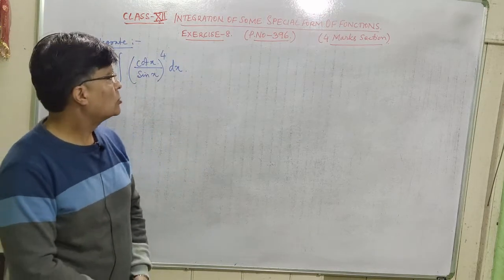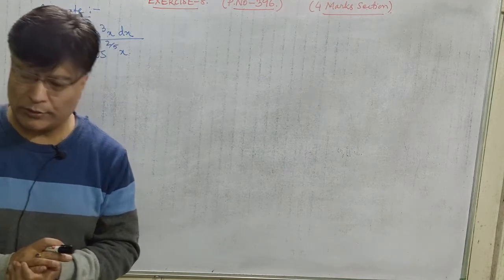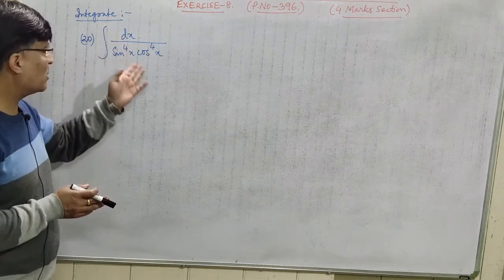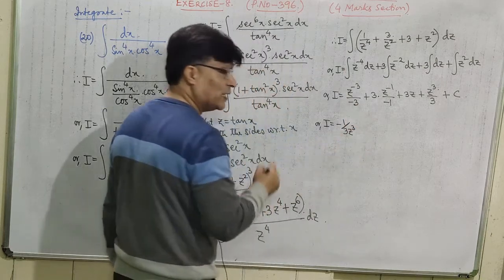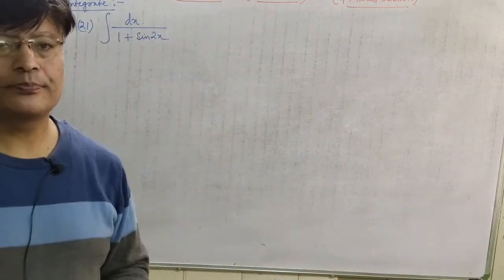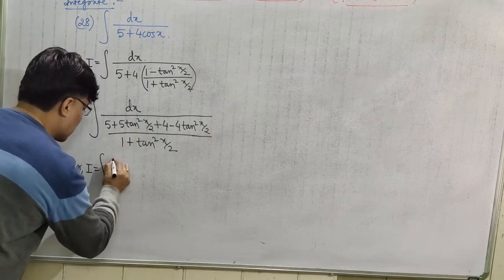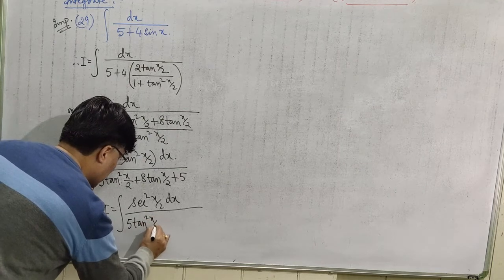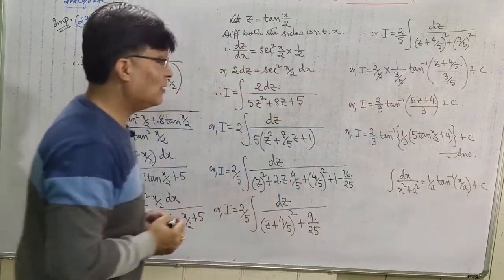Class XII Maths, Part-5, Topic-“INTEGRATION OF SOME SPECIAL FORM OF FUNCTIONS”, by Sailendra Pradhan